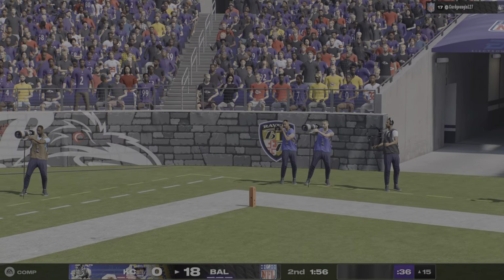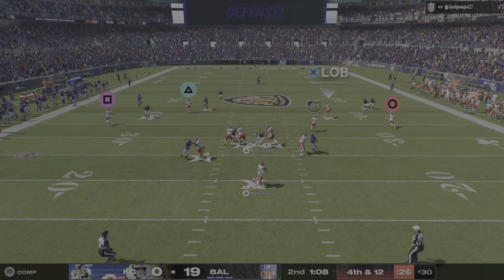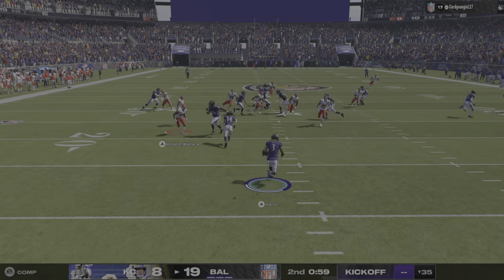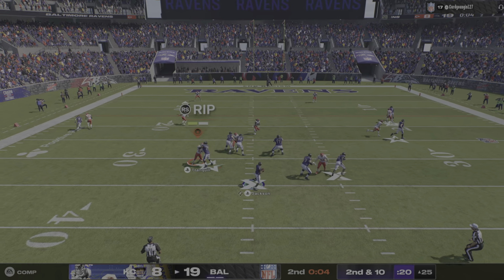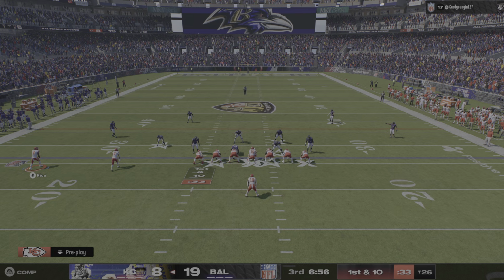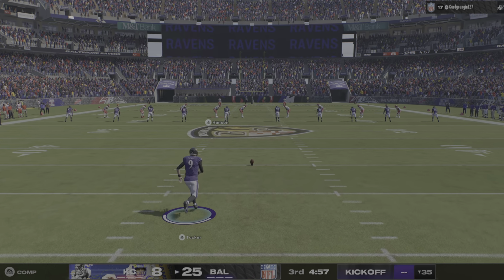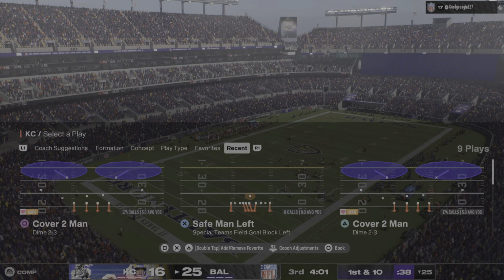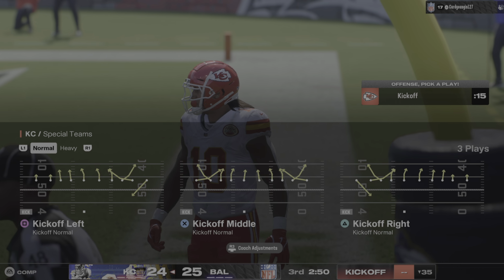Madden NFL 25